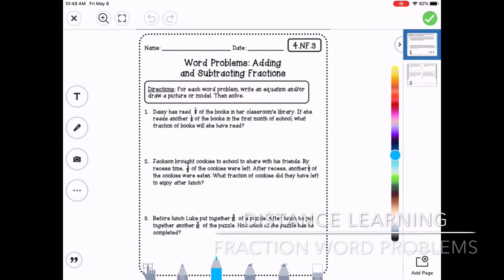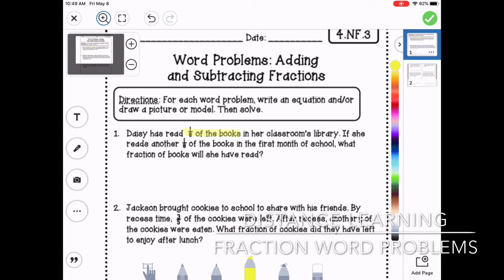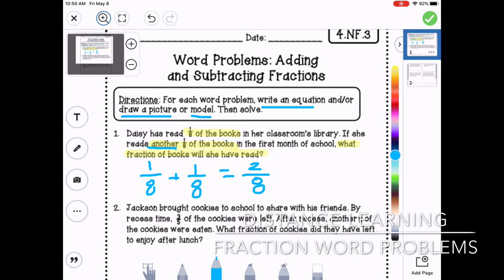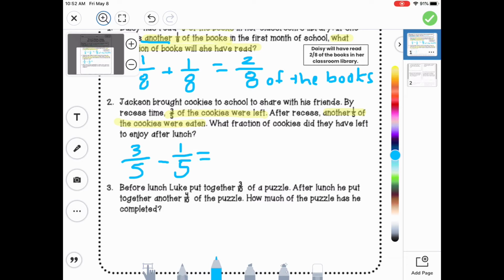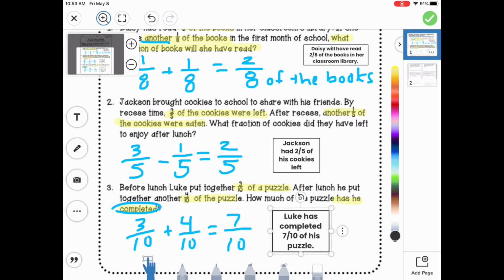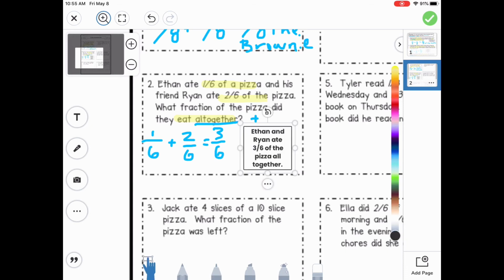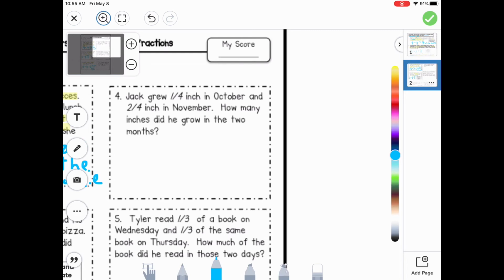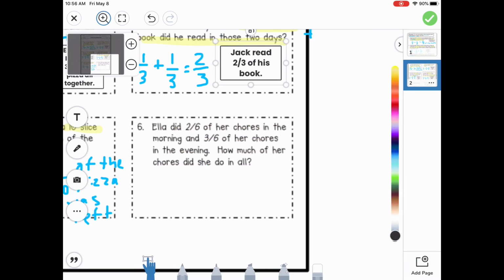Distance Learning: Fraction Word Problems